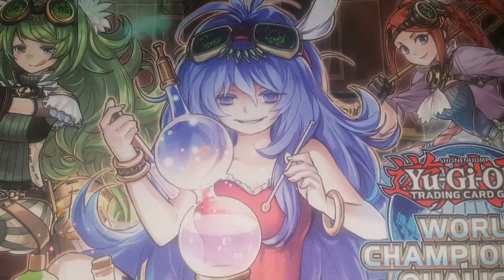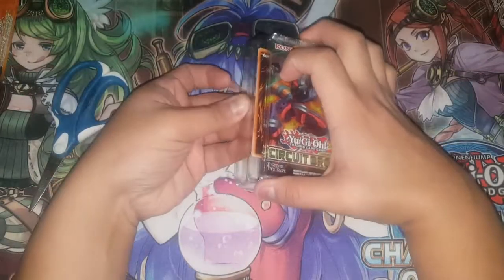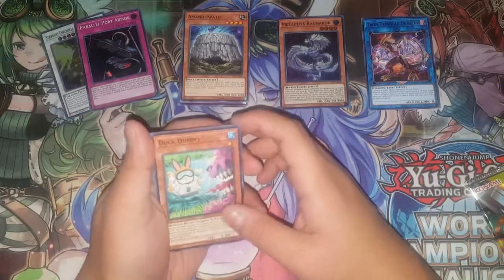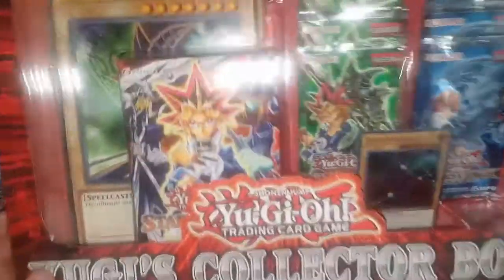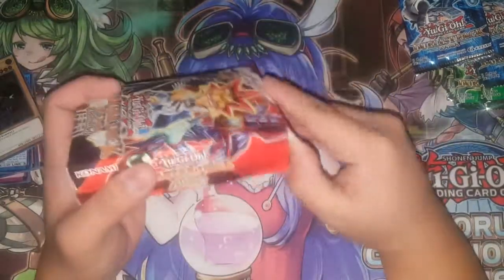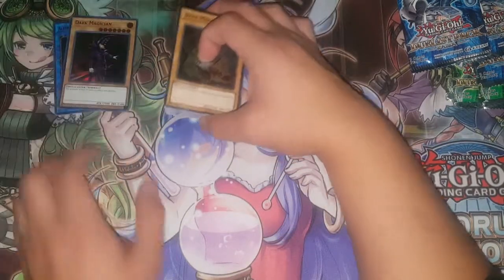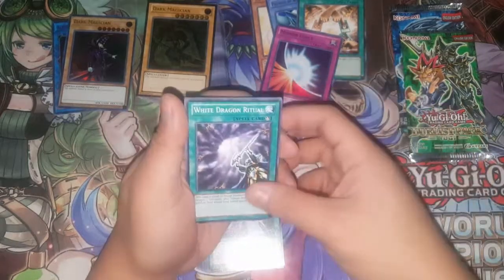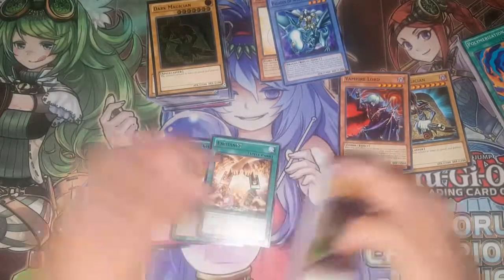CHRISTMAS OPENING YUGIOH GIFT OPENING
Thank you RV!

How were my pulls?!?!